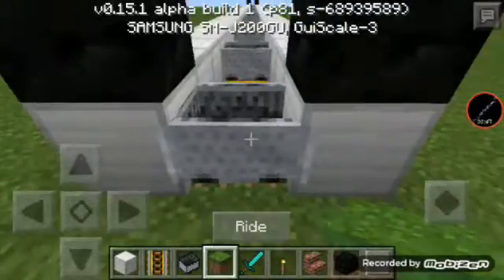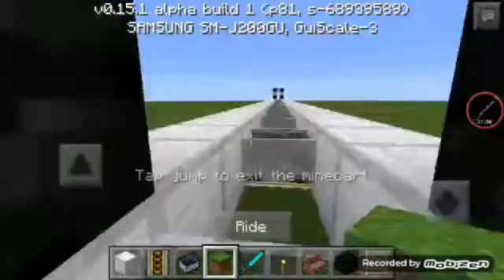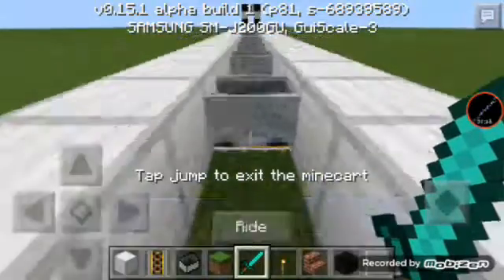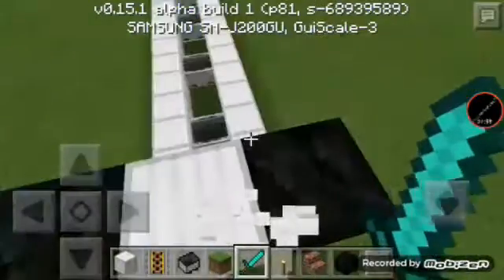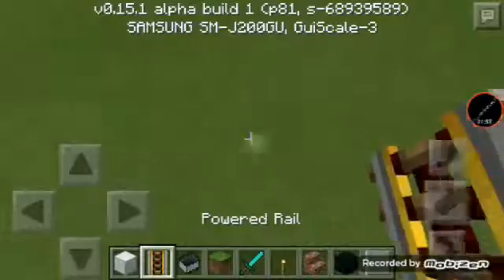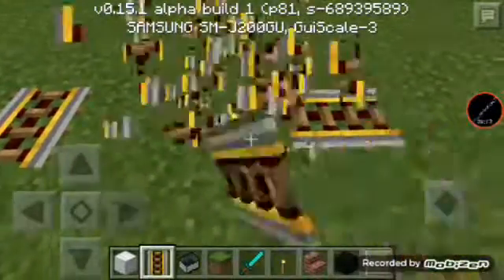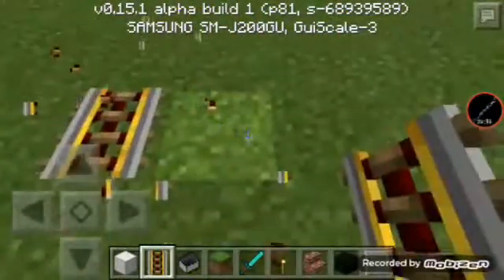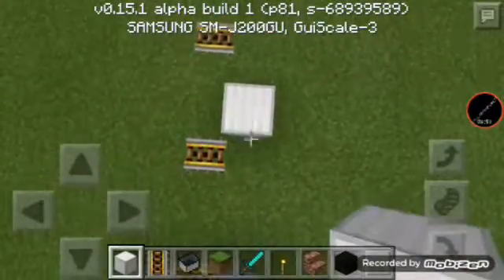World fastest transportation in MCPE